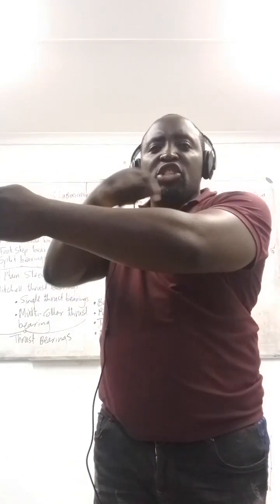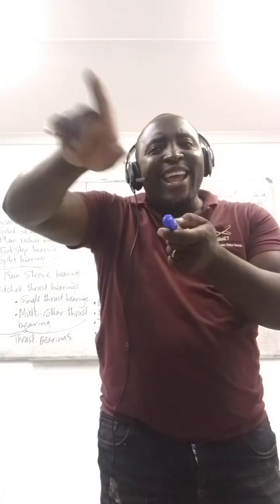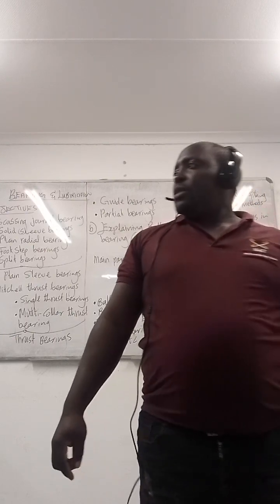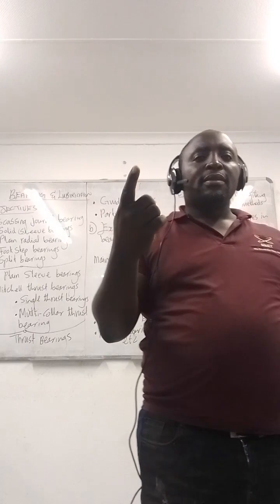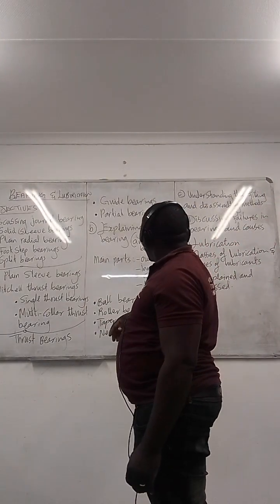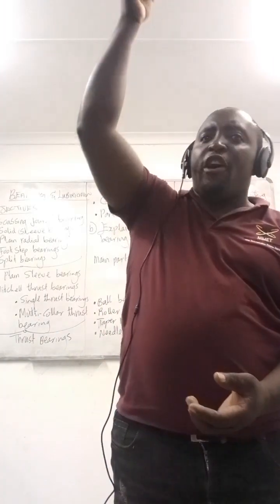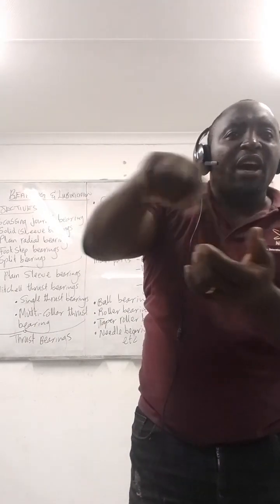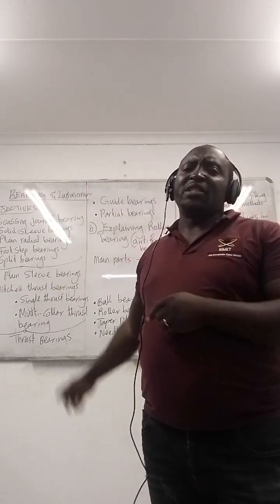BEARINGS AND LUBRICATION LESSON 3